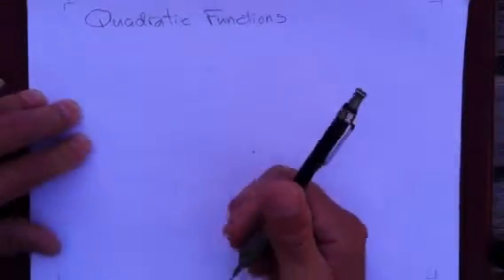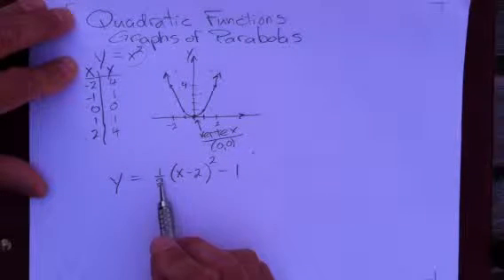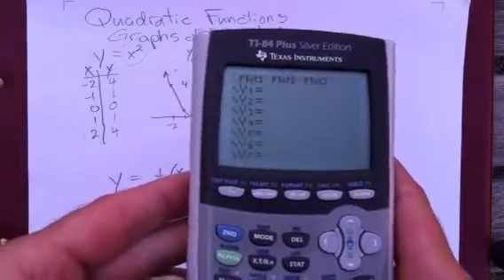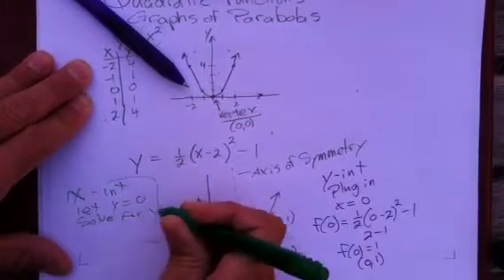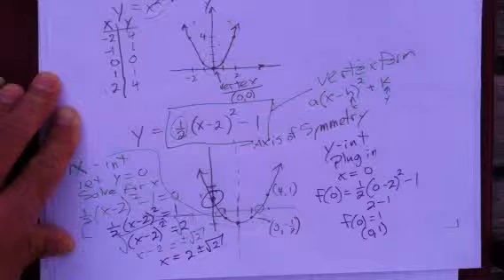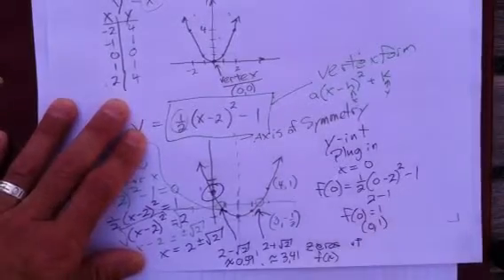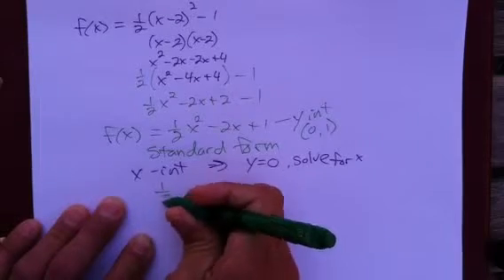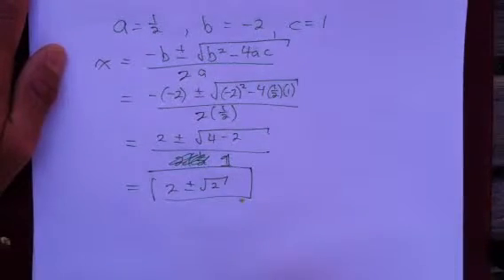Intro to Quadratic Functions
Introduction to quadratic functions, chapter 2 part 2, for MTH111 at BMCC